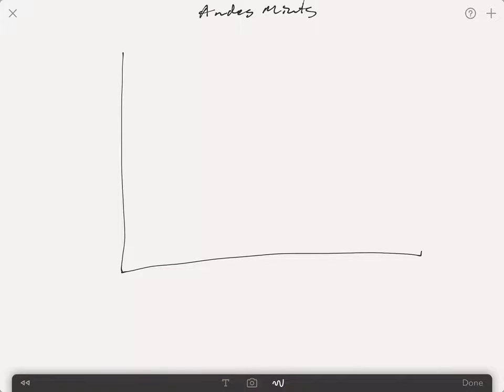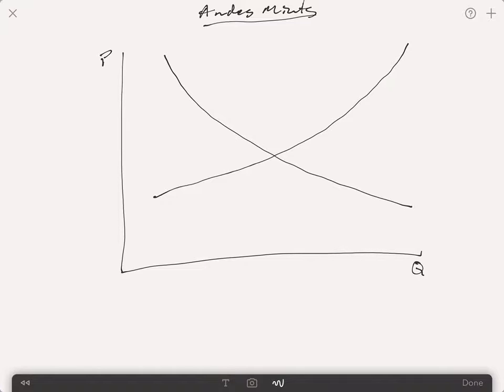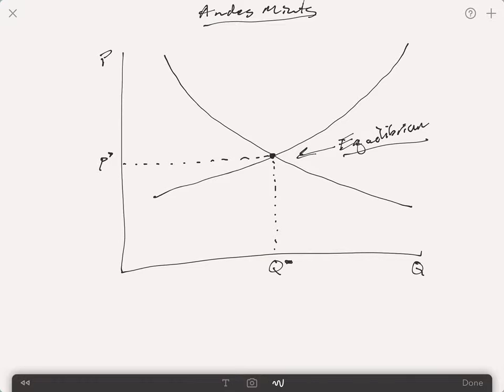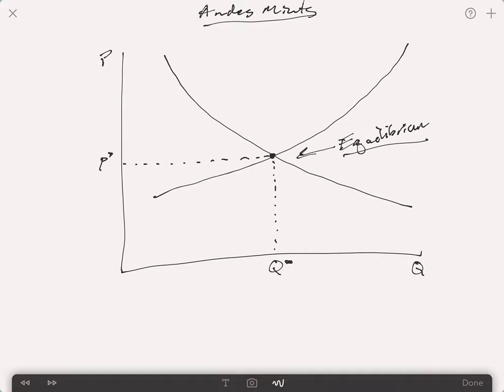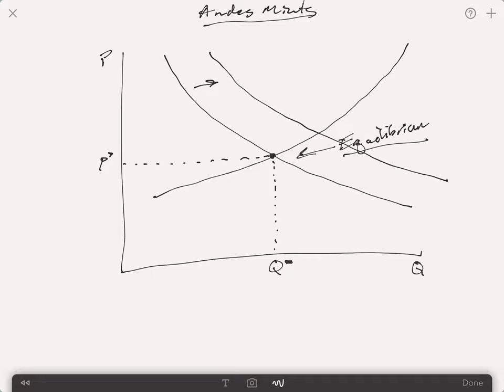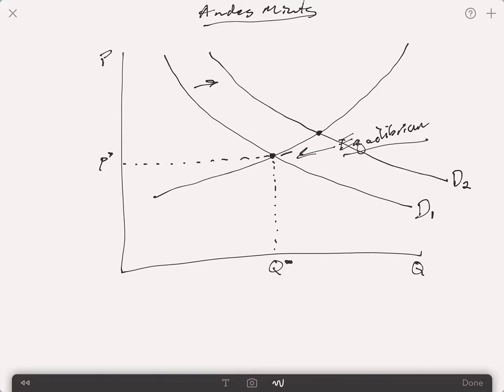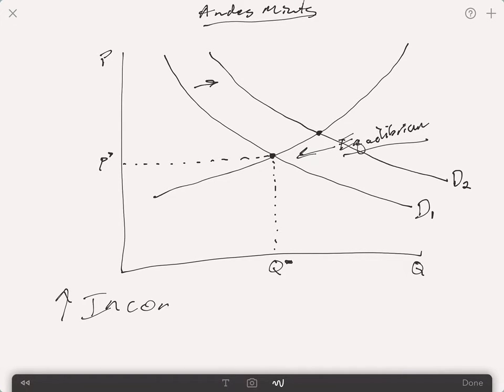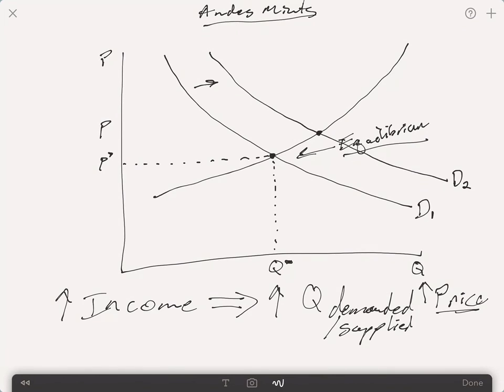Demand - Effects of an Increase in Income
Effects of an increase in consumer income on demand